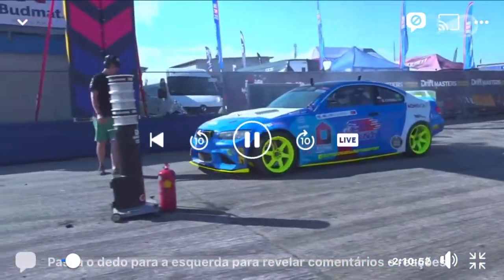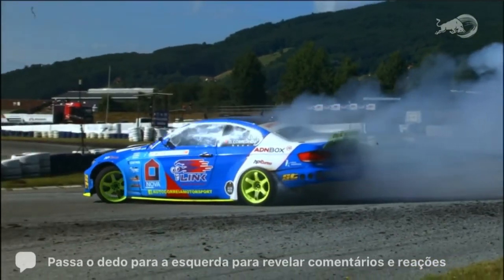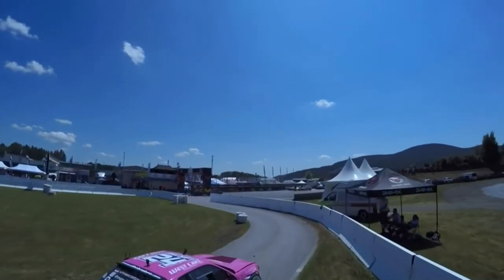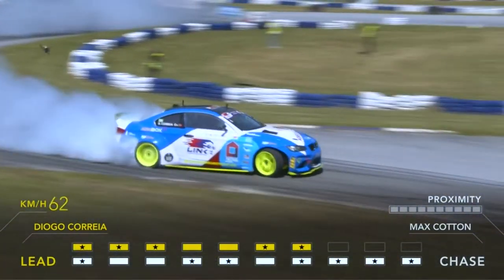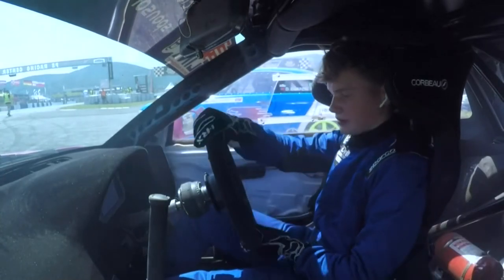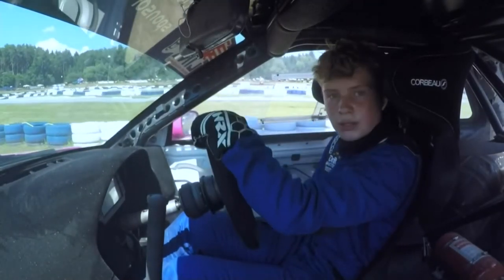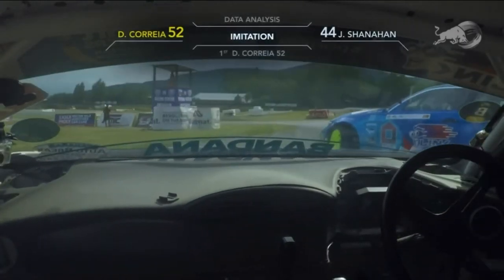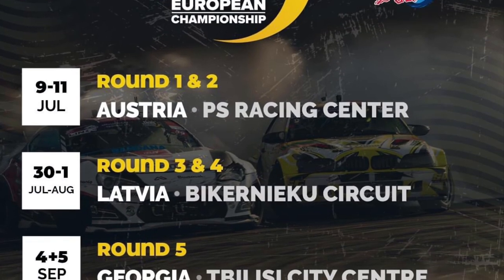Diogo Correia-Drift Masters GP 2021 Austrian Grand Prix-Áustria